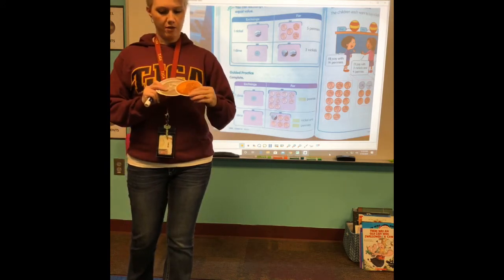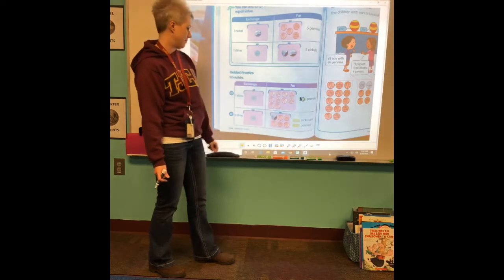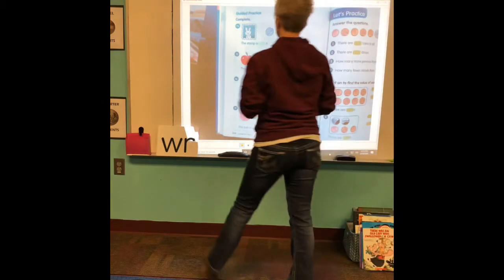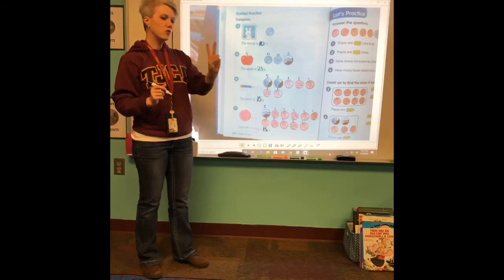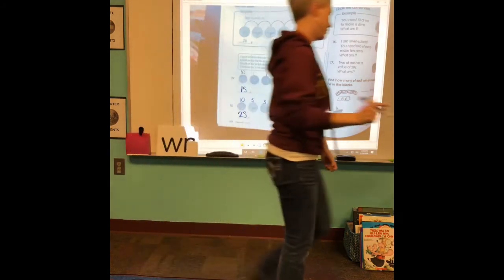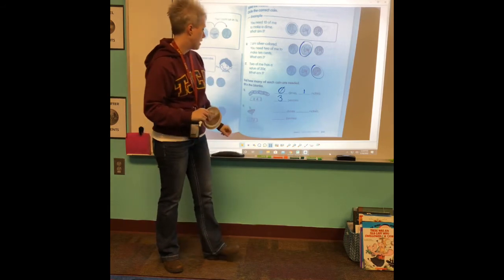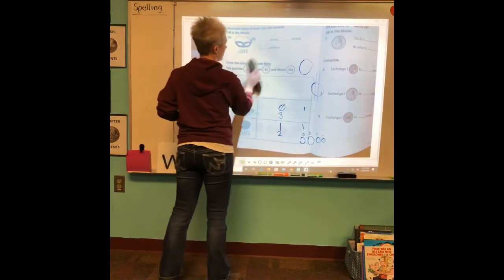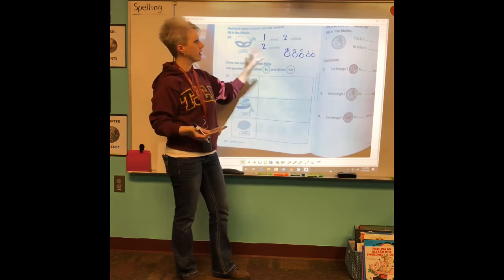Day 2 Math